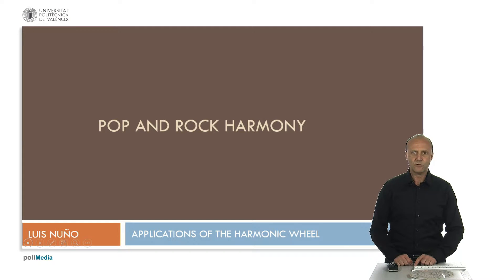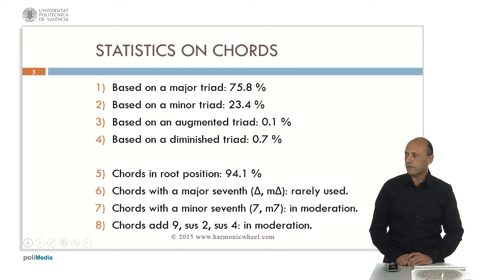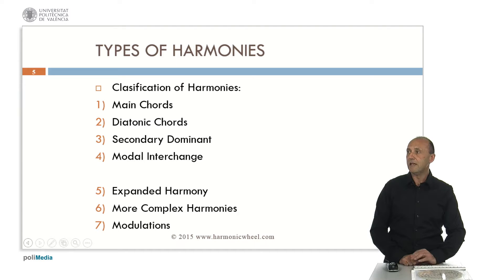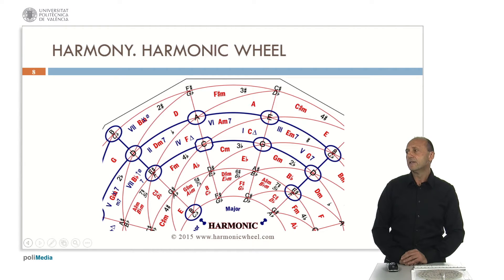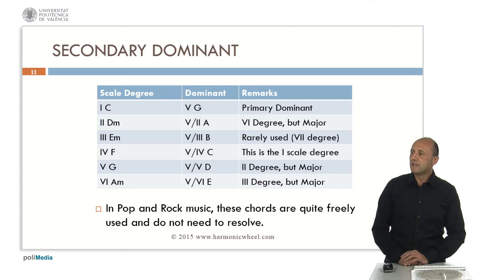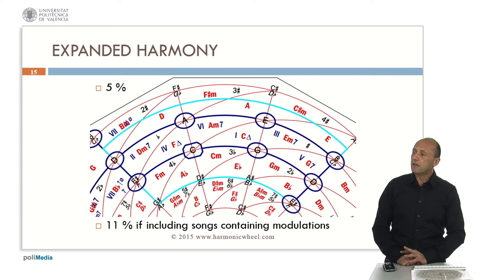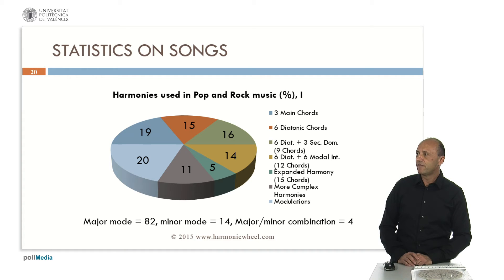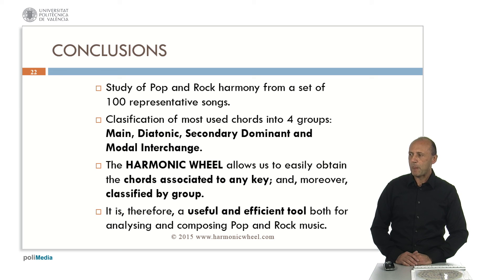Luis Nuño - The Harmonic Wheel (3/8): Pop and Rock Harmony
Live recording at the Polytechnic University of Valencia (Spain). June 2016.